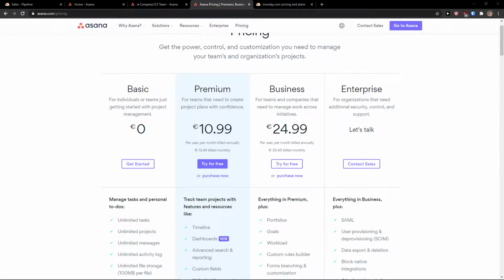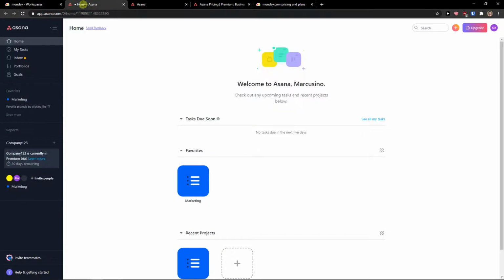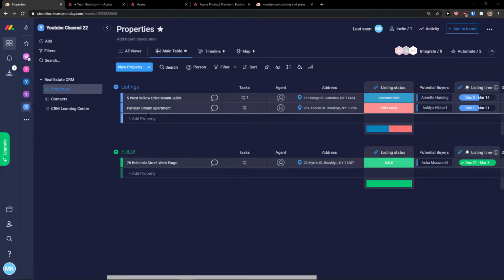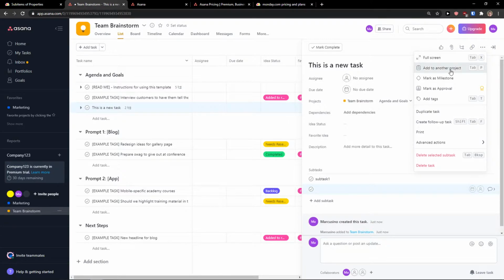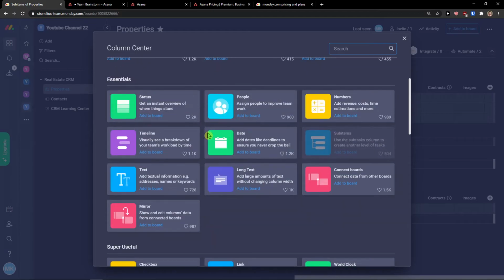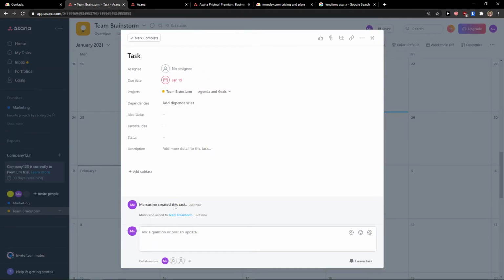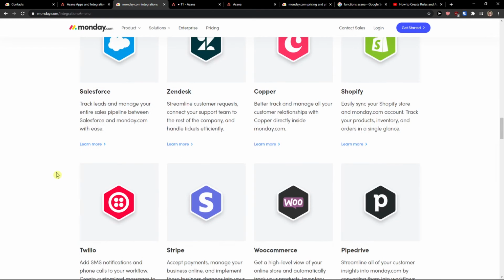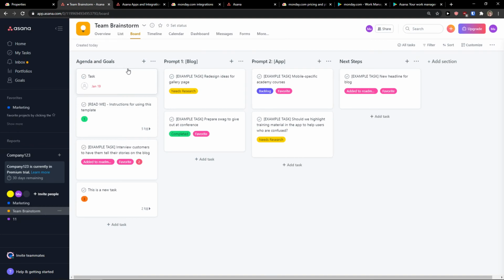BEST Project Management Tool? MONDAY vs ASANA - Side By Side COMPARISON (2022)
Timecodes:
0:00 - Intro
0:18 - Pricing Plans
1:17 - Workspace/template
3:36 - Tasks
5:42 - Custom Fields
7:27 - Views
10:09 - Integrations
10:50 - Mobile apps
11:15 - Recommendation

In this video I will show you Comparison between MONDAY vs ASANA

GET AMAZING FREE Tools For Your Youtube Channel To Get More Views:
Tubebuddy (For GROWTH on Youtube):